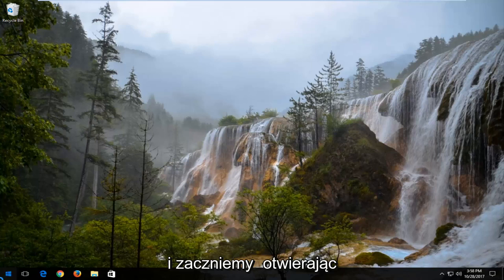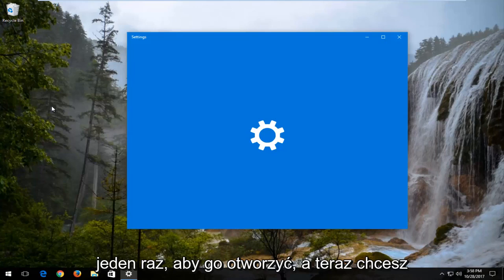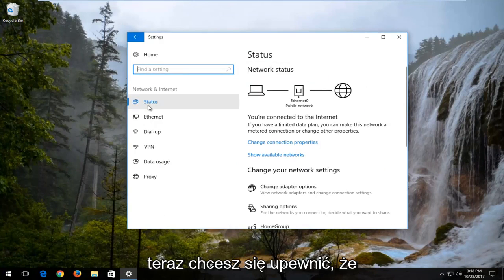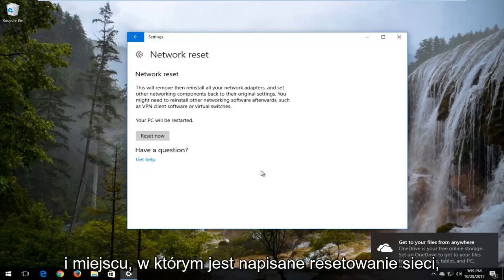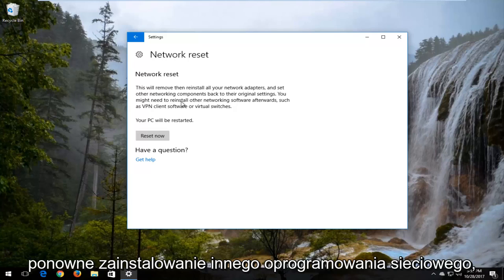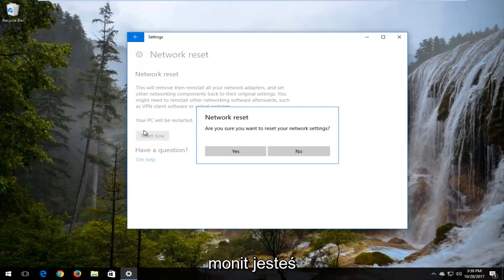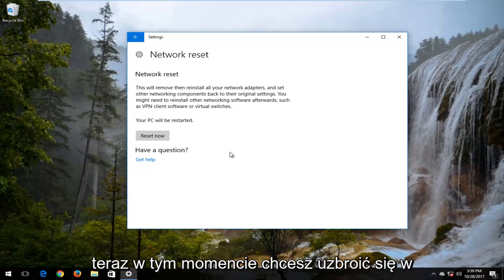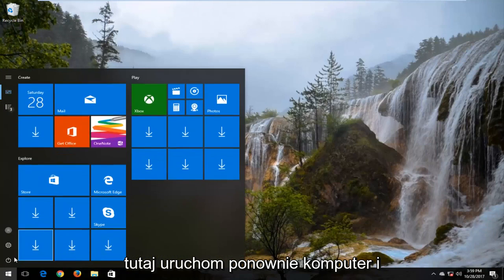Jak naprawić problem z połączeniem Wi-Fi w systemie Windows 10?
Jak rozwiązywać problemy i naprawiać połączenie internetowe.

problem z połączeniem internetowym połączenie z Internetem, ale nie można uruchomić żadnej przeglądarki w systemie Windows 10
Problem z połączeniem internetowym w systemie Windows 7
Problem z połączeniem internetowym po aktualizacji systemu Windows 10
problem z połączeniem internetowym serwer dns nie odpowiada
problem z połączeniem internetowym brama domyślna niedostępna

Ten samouczek dotyczy komputerów, laptopów, komputerów stacjonarnych i tabletów z systemami operacyjnymi Windows 11 i Windows 10 (Home, Professional, Enterprise, Education) od wszystkich obsługiwanych producentów sprzętu, takich jak Dell, HP, Acer, Asus, Toshiba, Lenovo, i Samsunga.